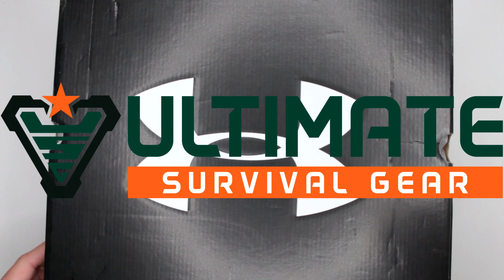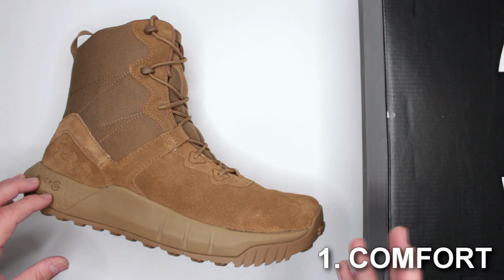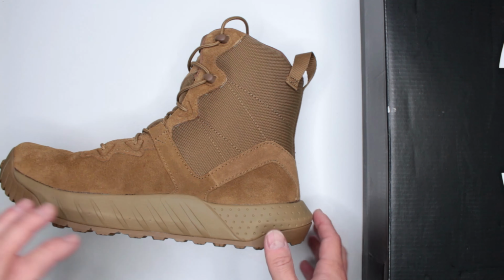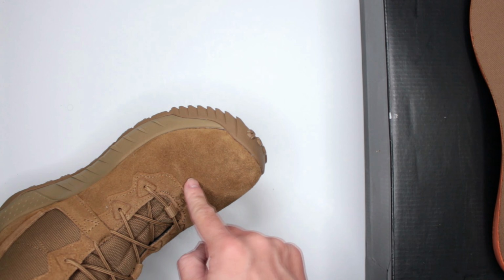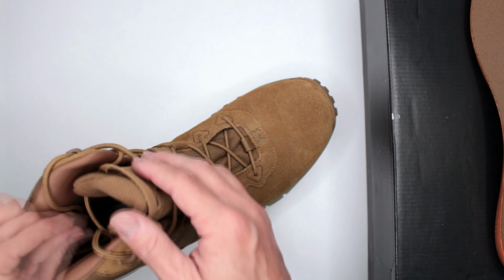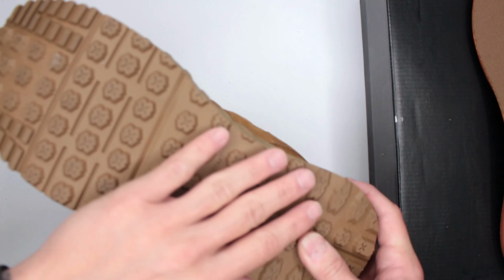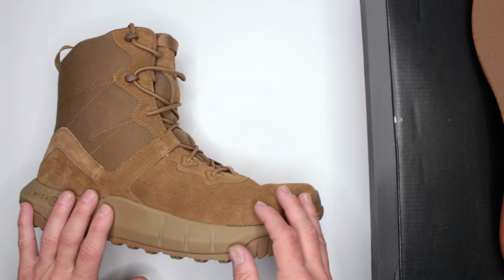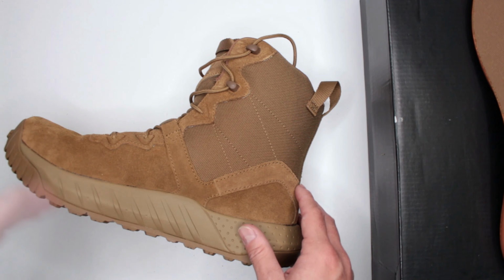Under Armour Valsetz Micro G Leather Review (Under Armour Military Boots Review)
Welcome to Ultimate Survival Gear! Today, I have another Under Armour boots review for you guys and this is the all new Under Armour Valsetz Micro G boot review.
Under Armour Men's Micro G Valsetz Lthr Military and Tactical Boot

Here are these Valsetz Micro G boots on Under Armour website (sometimes better prices):

Let's start with some details:
    100% Leather_Synthetic
    100% Rubber sole
    Shaft measures approximately 8" from arch
    Boot opening measures approximately 10" around
    Under Armour’s mission is to make all athletes better through passion, design and the relentless pursuit of innovation
    Where we started? It all started with an idea to build a superior T-shirt
    The technology behind Under Armour's diverse product assortment for men, women and youth is complex, but the program for reaping the benefits is simple: wear HeatGear when it's hot, ColdGear when it's cold, and AllSeasonGear between the extremes.

So, overall, I love these new Under Armour combat boots. They are very comfortable, lightweight and have an excellent outsole. There are a lot of UA tactical boots out there, but my favorite ones were always Valsetz and I think the Valsetz Micro G has some improvements. I'm sure a lot of people will agree with me, since one of the main search phrases for Under Armour boots is "Under Armour tactical boots Valsetz."

So, what do you guys think about this Under Armour Valsetz review? Do you think the new Micro G version is better?